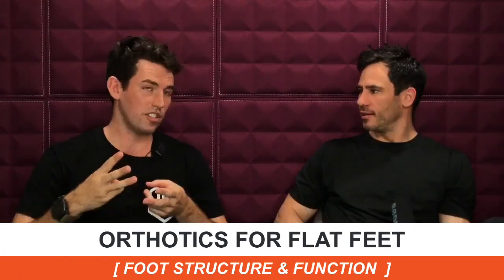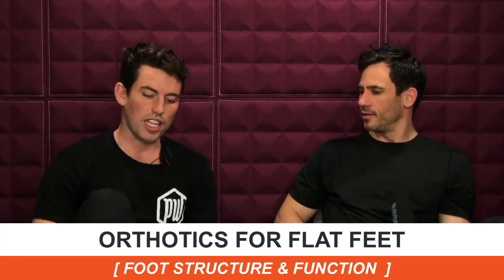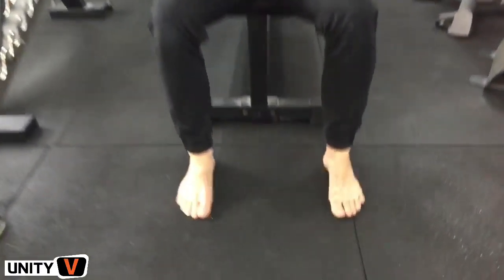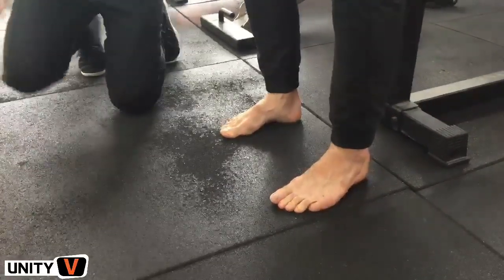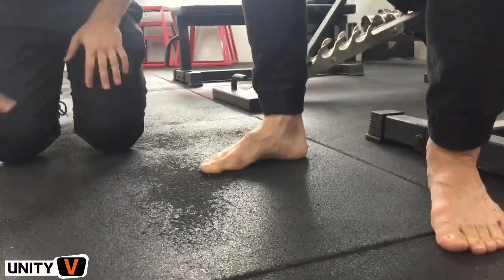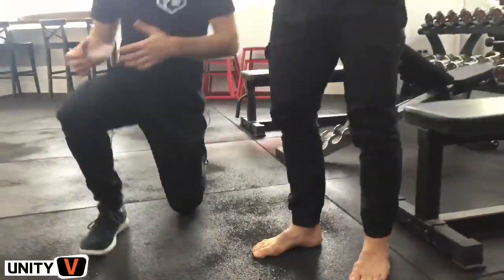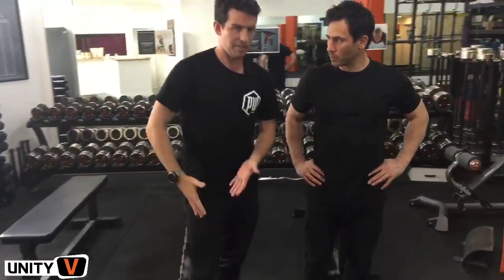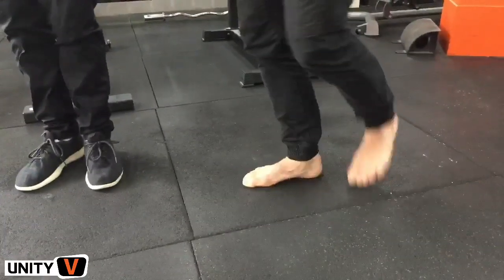Orthotics For Flat Feet [Foot Structure & Function]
Orthotics For Flat Feet [Foot Structure & Function] - Flexibility Blueprint - If you'd like to get superhuman flexibility, DOWNLOAD our FREE Flexibility Blueprint here …

The structure and function of the foot and your natural occurring orthotics

1. The difference between active and passive structures
2. The key difference between toe and sole crunching movements
3. Give some examples of how to do it …

The big mistake people make is that they are failing to sole crunch and just toe crunch.

➥ Timestamps
(Coming Soon!)

➥ How To Join Our Tribe - Start working with us with a FREE 4-week trial of our UMS online coaching program

🧡 Rumble Roller is our favorite for self myofascial & trigger point massage

🧡 Back Ball is our favorite for rapid posture, spine and shoulder mobility enhancement

🧡 The Hypersphere Massage Ball is the ultimate deep tissue muscle release tool

🧡 Resistance Bands are our favorite tools for every day warm up and rehab exercises

🧡 Wooden Gymnastics Rings are our favorite for upper body strength and mobility training

🧡 Tumbl Trak Sliders are one of our favorite tools for mobility and core training exercises